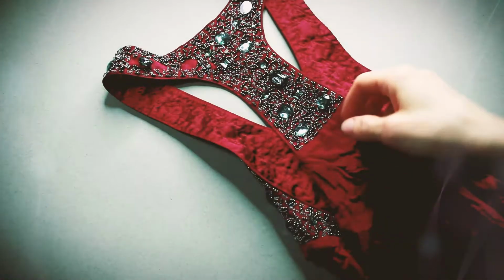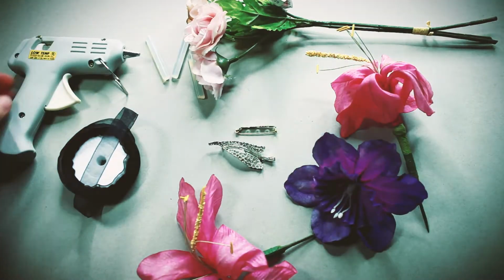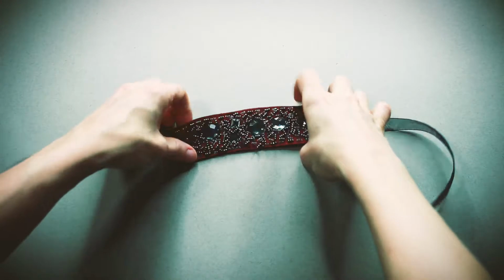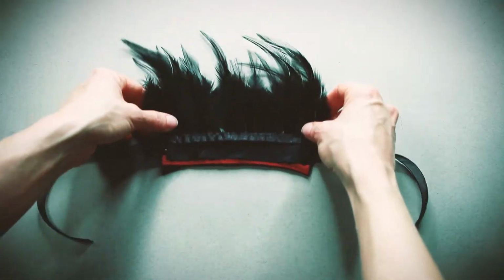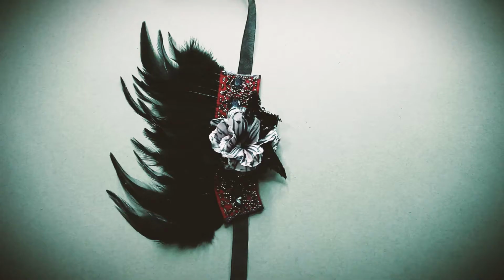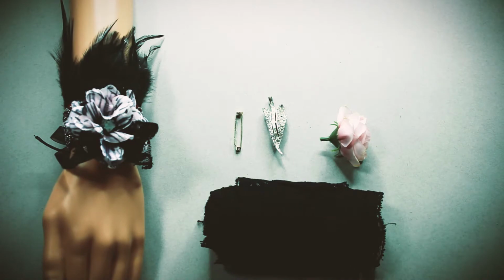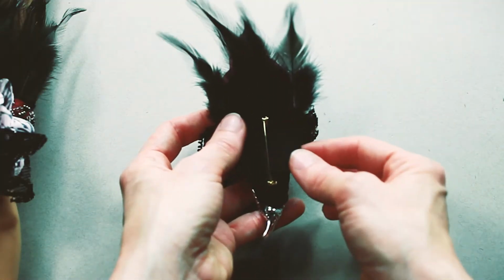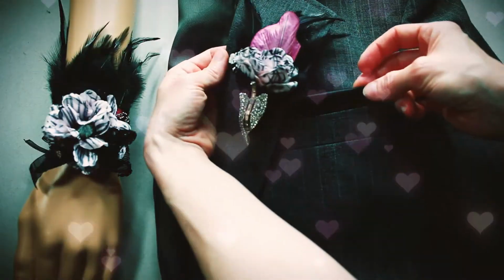How to Make a Wrist Corsage and Boutonniere for Prom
Save a bundle and make your very own wrist corsage and boutonnière set for prom. I'm talking to you momma because I'm sure you are stuck with this task. But seriously, this video is for anyone and you can even make these for other events such as weddings, homecoming, or funerals. It's so easy and fun. I didn't even have to go shopping. I simply used items from around my house. Get creative! You don't have to make yours look the same as mine. Don't forget to make a pocket square for the suit or tux to polish off your look! Have fun!